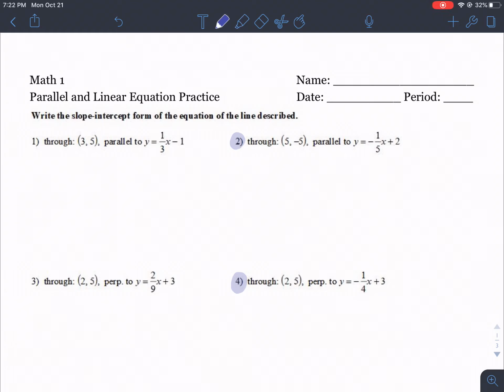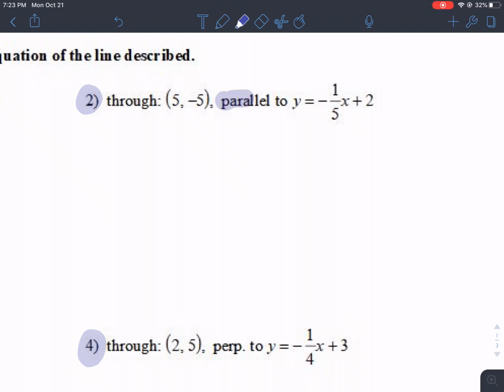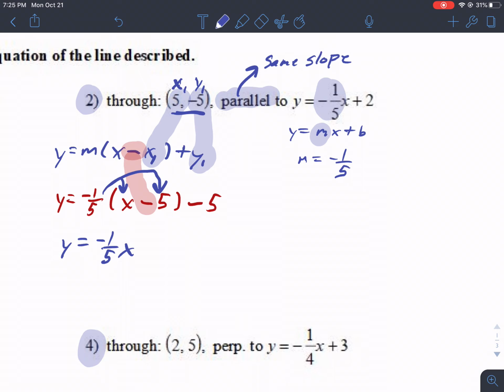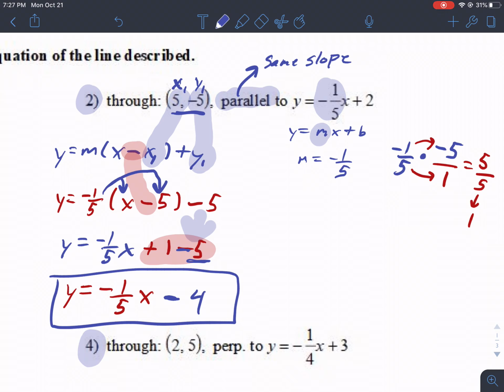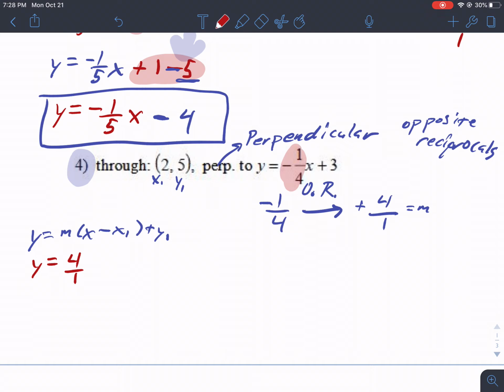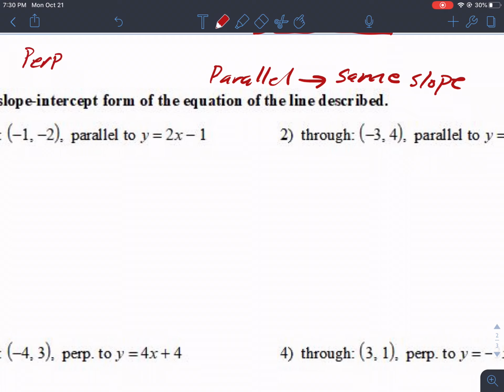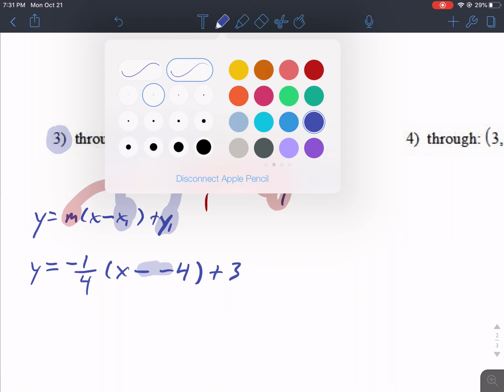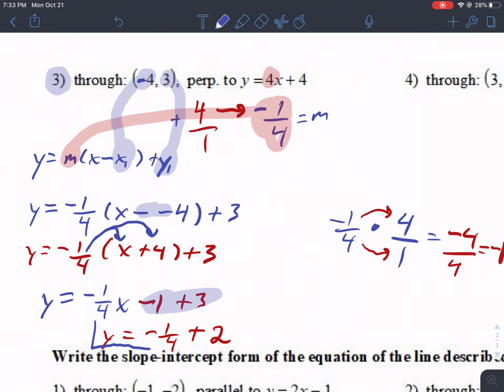Parallel and Perpendicular lines Practice